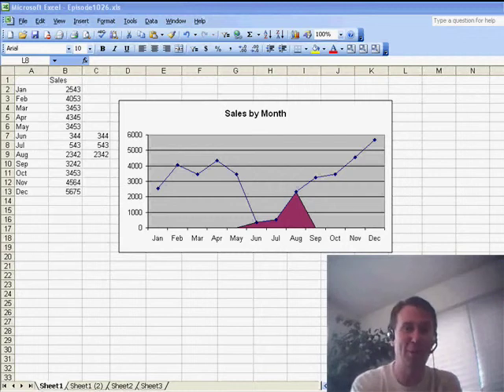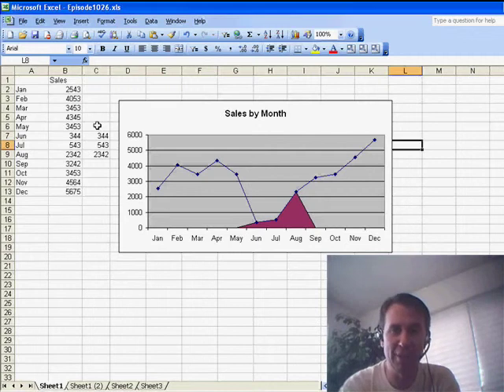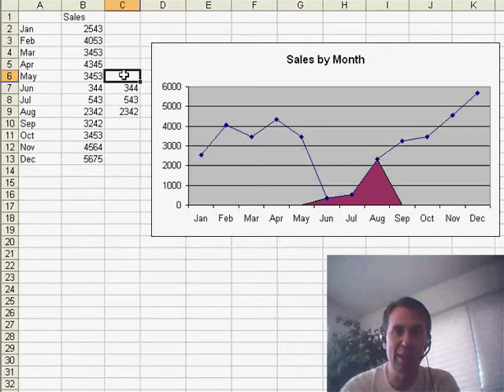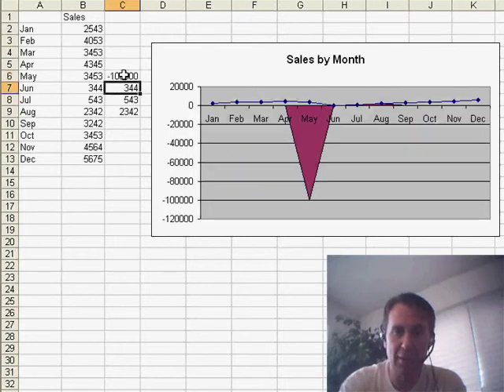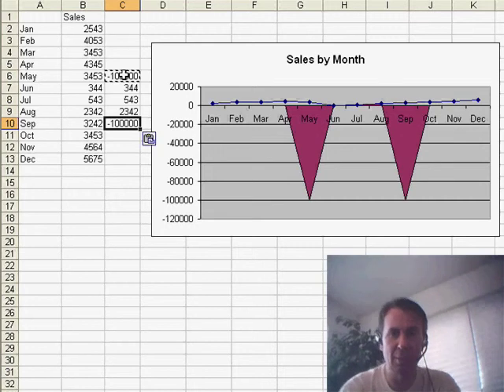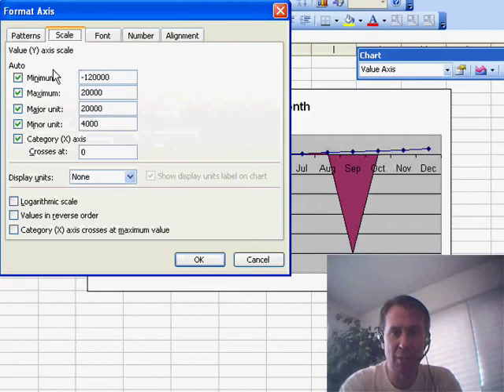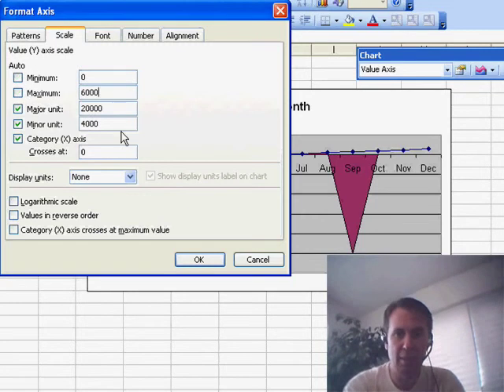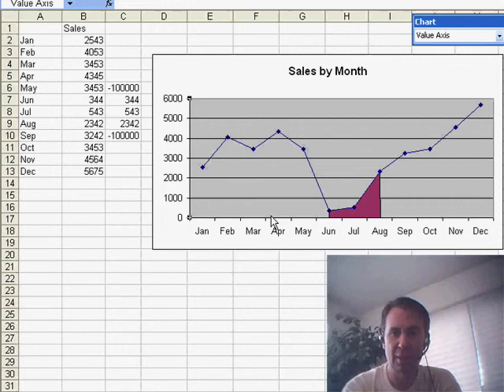Excel Chart - Highlight Line Segment - Best Method - Episode 1016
Microsoft Excel Tutorial - Chart Highlight Line Segment - Best Method.

Welcome back to the MrExcel netcast! In this episode, we're going to revisit a common problem that seems to come up every two weeks - how to highlight a specific line segment in an Excel chart. I've received some great emails from viewers Tom and Thor, who have come up with a clever solution using Excel 2003. Let's dive in and see how they did it.

We start with a massive amount of data and need to find a way to analyze it effectively. The solution? A pivot table. But the challenge comes when we want to highlight a specific line segment, such as keeping the September and May data points below 20. Tom and Thor's solution involves using a large negative number in those months and setting the scale of the chart to automatically adjust to a minimum of 0 and a maximum of 6000, with 1000 unit increments. This results in a slightly diagonal line that straightens out due to the large negative number. You can experiment with different negative numbers to find the best fit for your data.

But fear not, Excel 2007 users - this issue is irrelevant for you as the program automatically adjusts the line segments to the bottom axis. However, it's always great to learn new tricks and solutions, so a big thanks to Tom and Thor for their clever solution in Excel 2003. And a big thanks to all of you for stopping by and watching this netcast.

Tom and Thor send in better ways to force the area chart under a portion of a line chart to drop to zero. Episode 1036 shows you how.

Table of Contents:
(00:00) Introduction to the MrExcel netcast with Bill Jelen
(00:14) Revisiting a previous episode and receiving helpful solutions from viewers
(00:32) Using a large negative number to adjust the scale of an area chart
(01:04) Experimenting with different negative numbers to straighten out the chart
(01:27) Excel 2007 automatically adjusts the chart, making this issue irrelevant
(01:38) Thanking viewers for their solutions and signing off
(01:52) Clicking Like really helps the algorithm

This video answers these common search terms:
Area chart
Bill Jelen
Excel 2003
Excel 2007
Excel master pins
Format Axis
Minimum and maximum values
MrExcel netcast
Negative number
Pivot table
Scale
YouTube video transcript